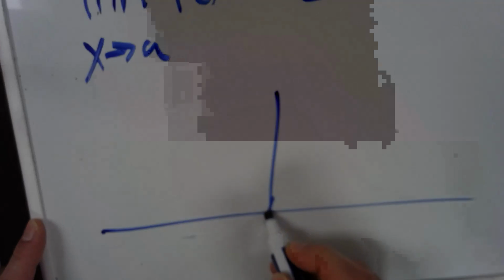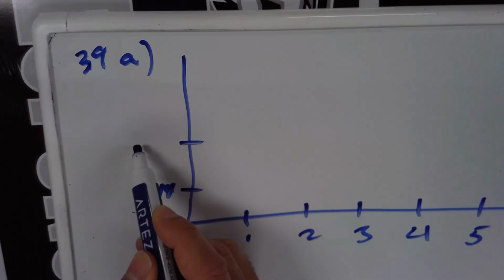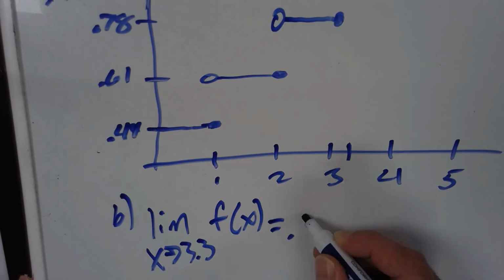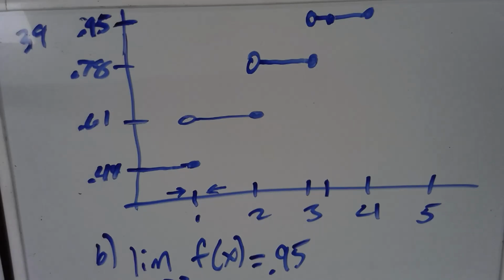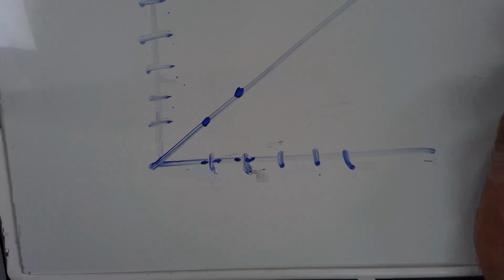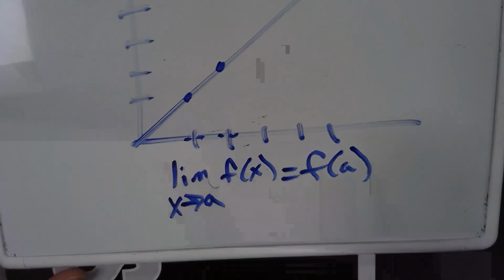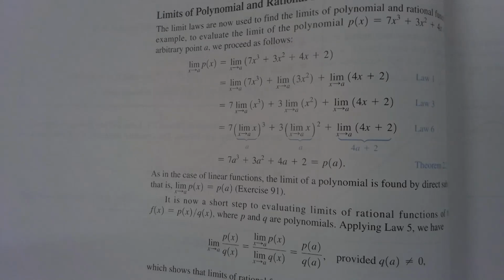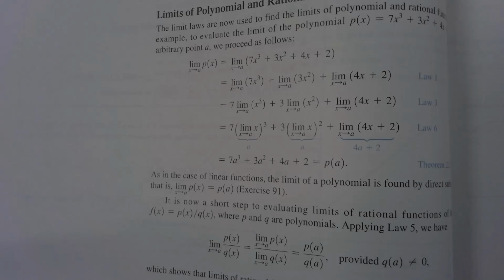Techniques for Computing Limits Day 1